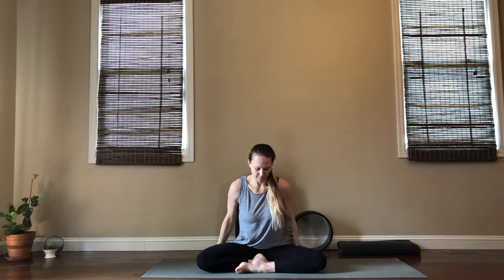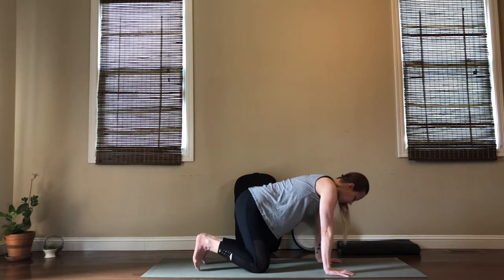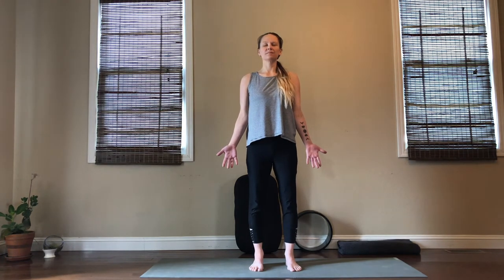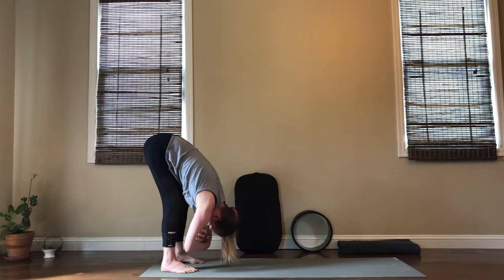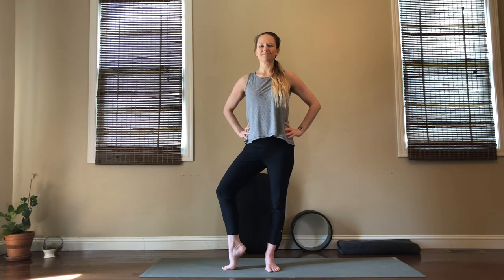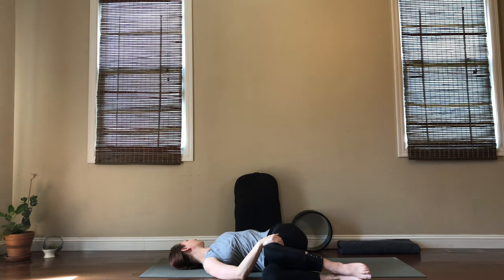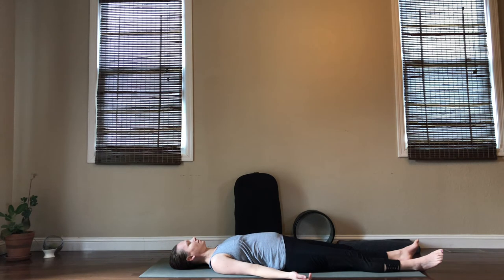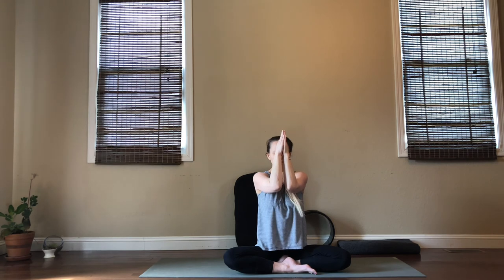Yoga to Hack the Vagus Nerve (Without Introduction)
Immerse yourself in the practice of yoga as we activate and "hack" the vagus nerve, your body's natural stress-relief mechanism. This session is crafted to not only alleviate stress but also to enhance the overall well-being of your immune system. Your vagus nerve is responsible for activating your parasympathetic nervous system response, and helping you deal with injury and infection.  Delve into this practice with carefully curated yoga poses and techniques designed to stimulate the vagus nerve, foster relaxation, and provide essential support to your systems.

🧘‍♀️ Key Highlights:

    Vagus Nerve Activation: Explore yoga poses and breathwork specifically aimed at stimulating and "hacking" the vagus nerve.

    Stress Reduction & Immune Support: Immerse yourself in calming poses and breath techiques to release tension, alleviate stress, and fortify your immune system response.

    Mind-Body Connection: Deepen your understanding of the mind-body connection and how yoga can positively impact your nervous system and overall wellness.

Unlock the potential of your practice with Mother Moon Yoga!
*Visit the studio at 834 Washington Street, Burlington, IA